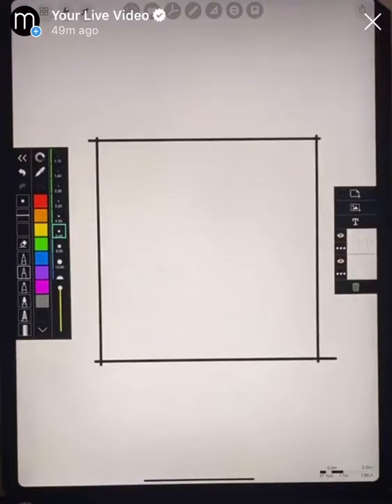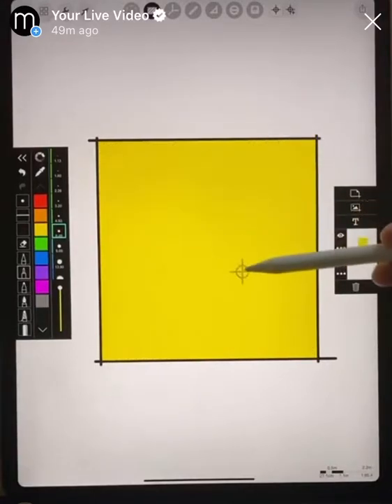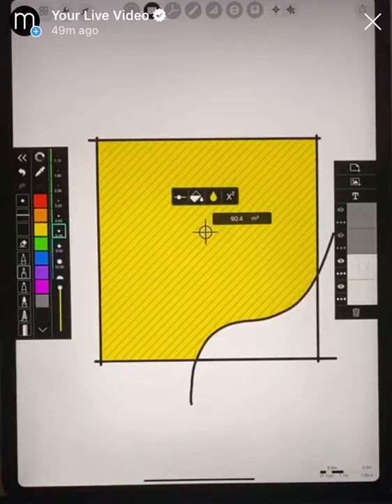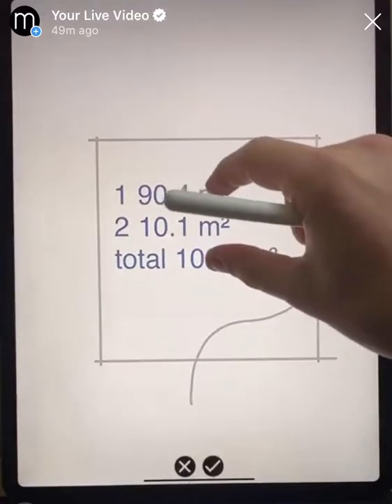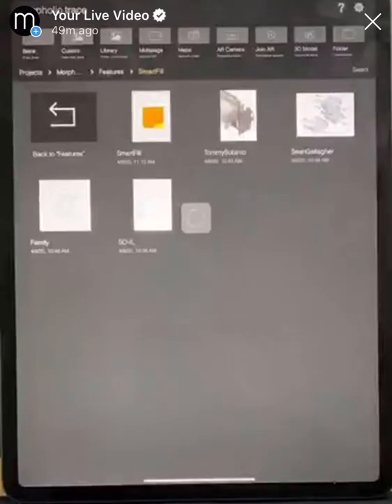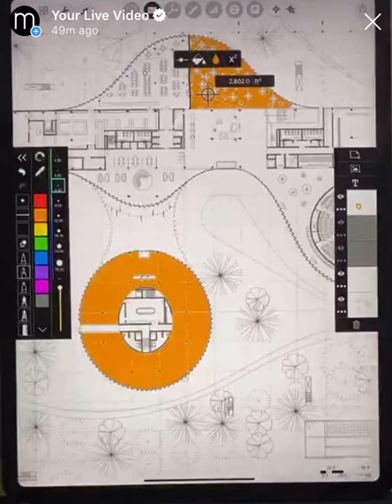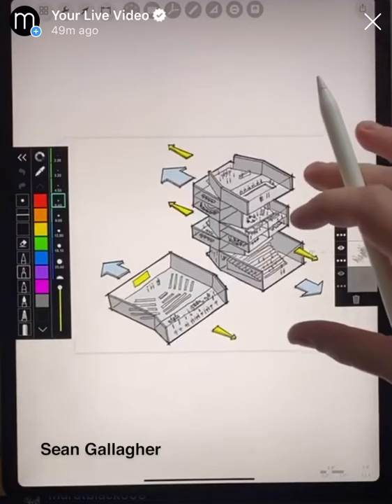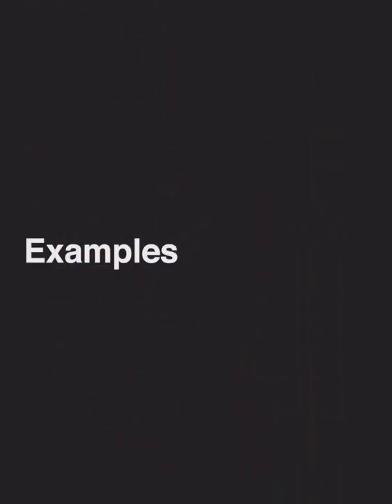How to Draw Fills & Calculate Areas - Morpholio Tutorial for Architecture, Landscape & Interiors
In this video you will learn some quick and easy tips, tricks and methods on how to calculate areas on your sketch, add fills to your drawing and much more. Smart Fill is perfect for floor plans, concept sketches, interior design drawing, industrial design sketches, landscape design site plans, sketches, floor plans, elevations, PDF drawing sets, sections, axons, detail drawings, and much more. This video was made using Trace Version 5.4.0

➕ Timestamps
0:25 SmartFill Intro
0:55 Set Your Scale
1:34 Select Your Fill Color
2:03 Calculate Area
2:32 Adjust Tolerance
2:56 Sketch
3:24 Multi-region
4:48 Fill Layer Tip

Examples
5:56 Calculate Plan Area
7:40 Fill and Calculate Complex Shapes
9:11 Fill Backgrounds

➕ Credits
Cover drawing by SO-IL.
Featured drawings by SO-IL, Family New York, and Sean Gallagher of Diller Scofidio Renfro.